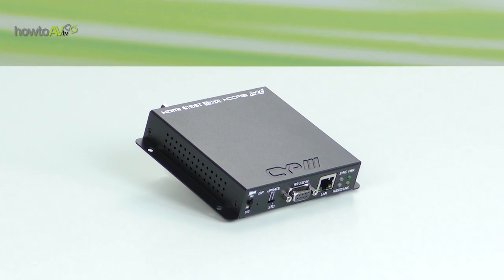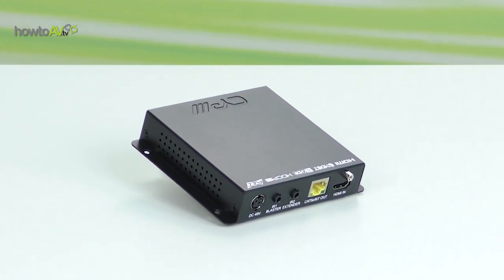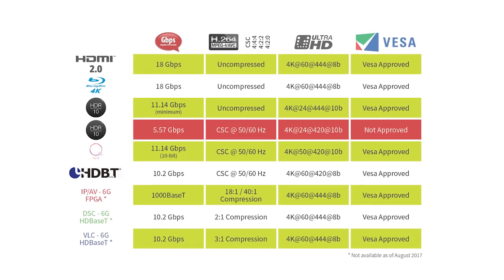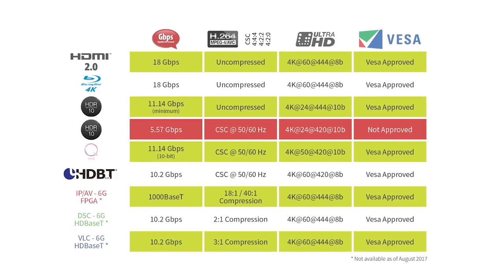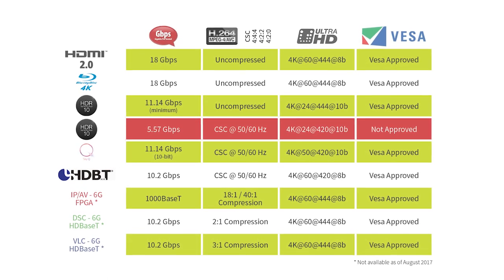What is AVLC? - Adaptive Visual Lossless Compression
The HowToAV team takes a look at the latest advancements in HDBaseT and HDMI distribution, with the introduction of AVLC - or Adaptive Visual Lossless Compression.

With HDBaseT currently constrained to 10.2 Gbps, there are limitations when it comes to the latest 4K UHD signals of SkyQ and the latest HDR10 content - both of which come in at approx. 11.16 Gbps.

HowToAV investigates how HDBaseT and leading AV manufacturers have developed new technologies such as AVLC and DSC (Display Stream Compression) to overcome these limitations.